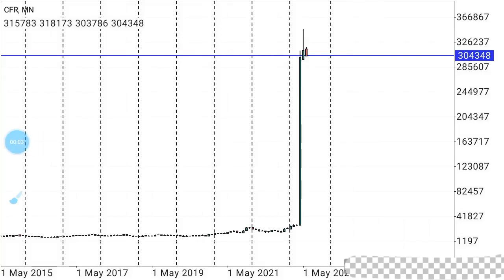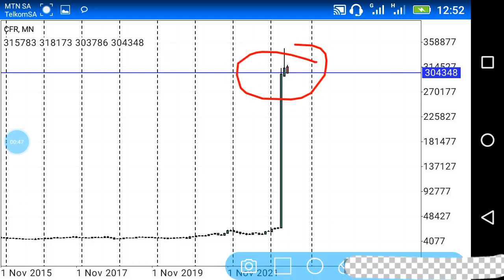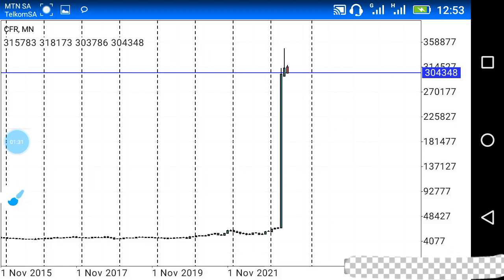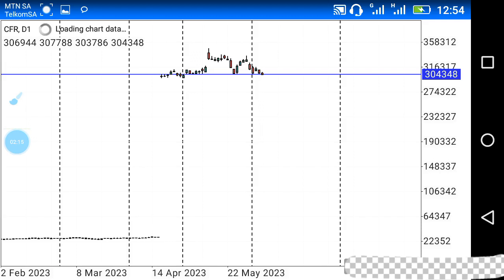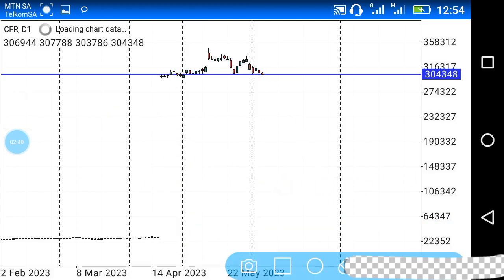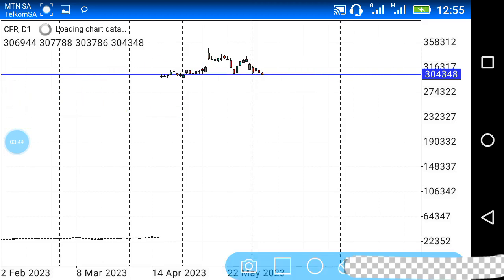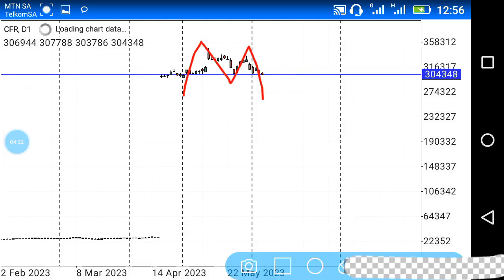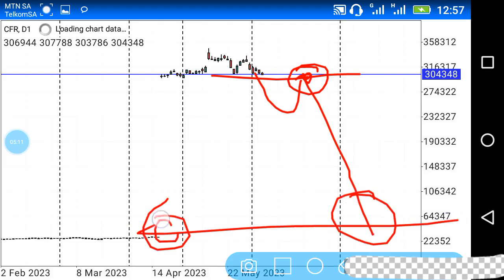Compagnie Financiere Richemont Technical Analysis, JSE Exchange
In this video we conduct technical analysis of Compagnie Financiere Richemont Technical Analysis, a JSE Exchange listed company.

Any support for the channel is welcome:
Bitcoin: 3DDnVwSAnKK5QzJQnKuVZN1J5o8zy5Wf5S
Ethereum:  0x45A394b904b808207D9CB7fa6D73b2f0CD669e3a
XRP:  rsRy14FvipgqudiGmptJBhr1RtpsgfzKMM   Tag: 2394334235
Litecoin:  MAiZQ9e7UrdSSEbXhDAUxEw7qh6CSHjEtL